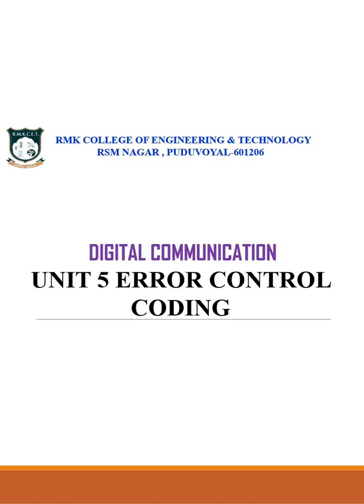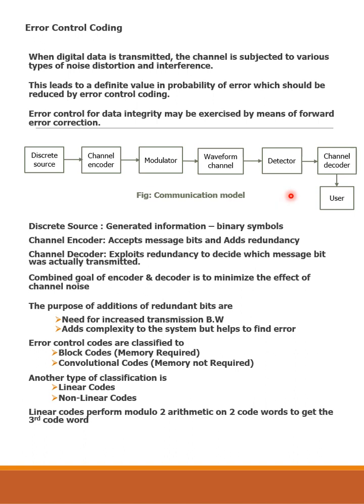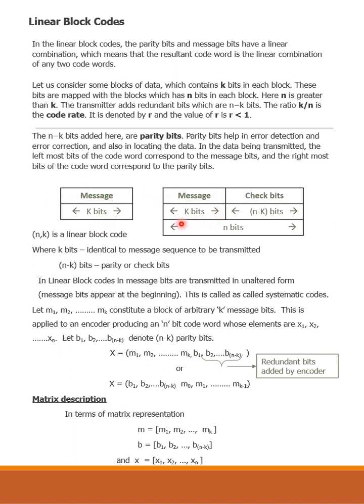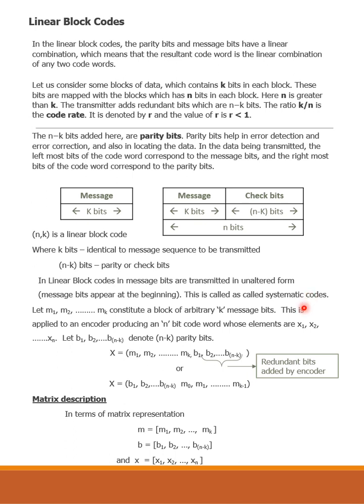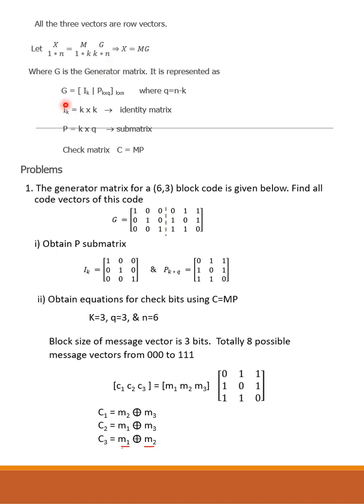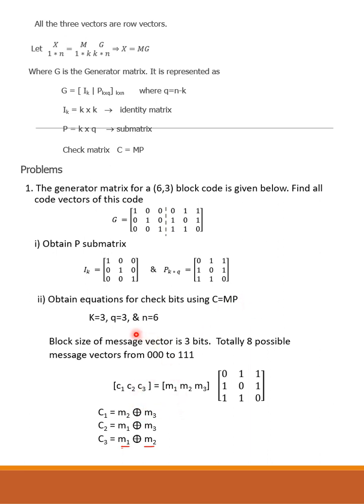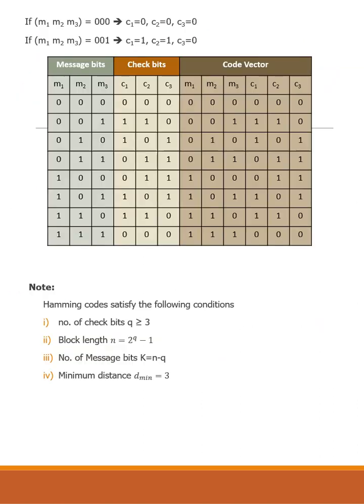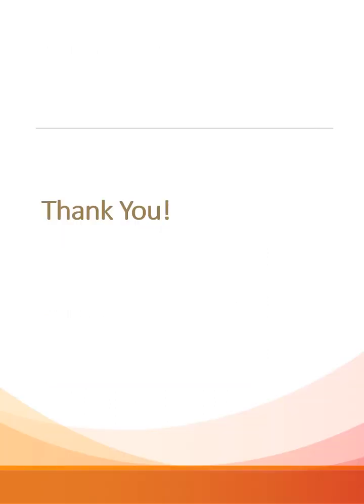DC Linear Block Codes